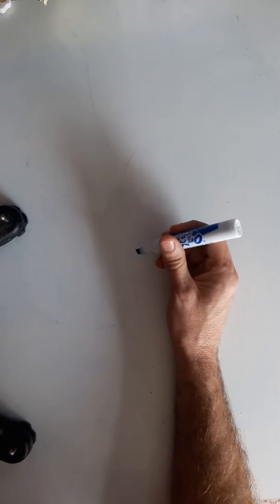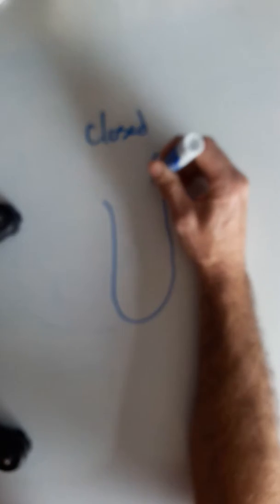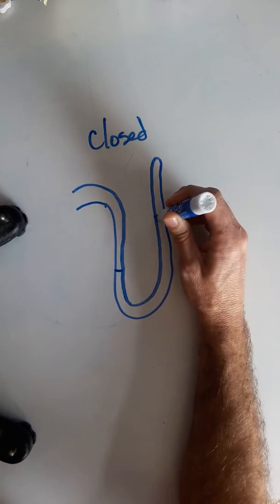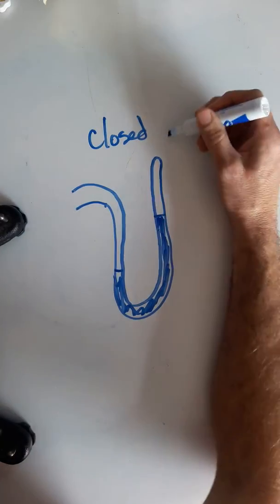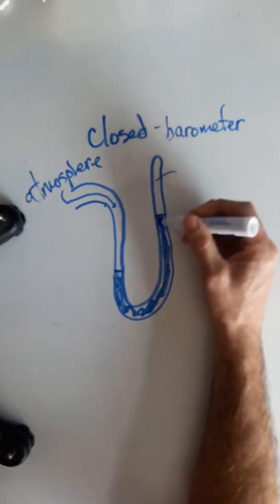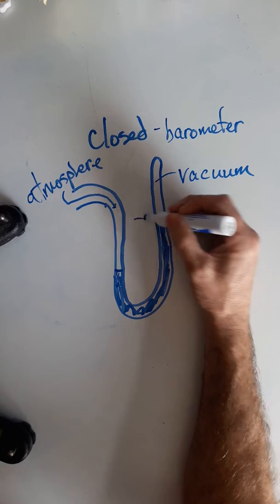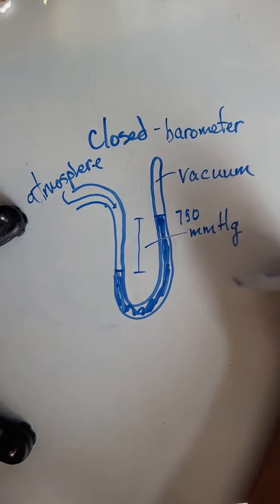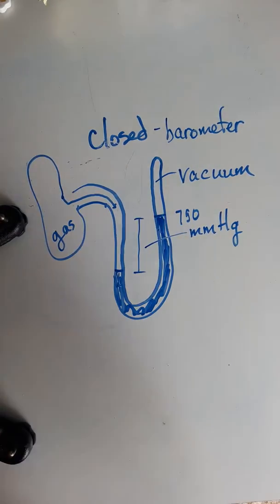Closed manometer example problem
There are 2 type of Manometer problems: open and closed. This video gives an example of a closed manometer.